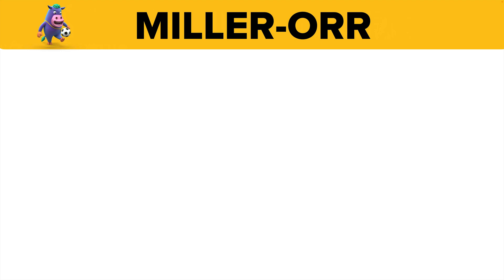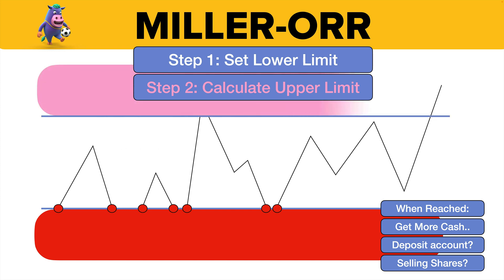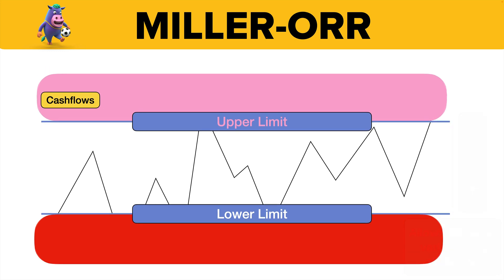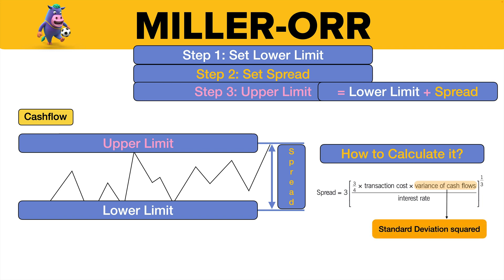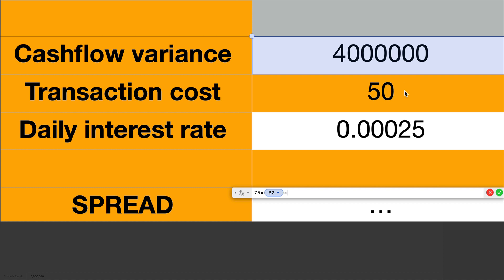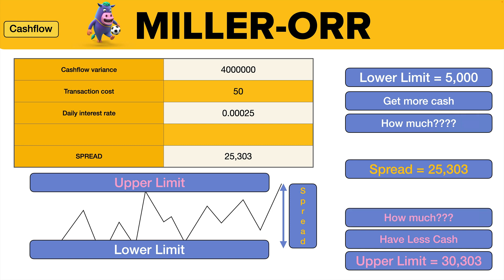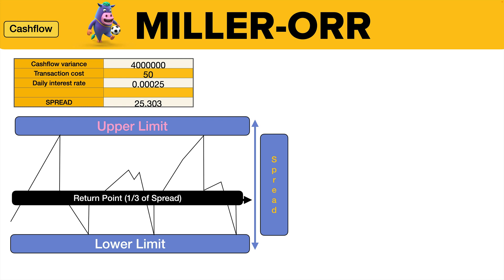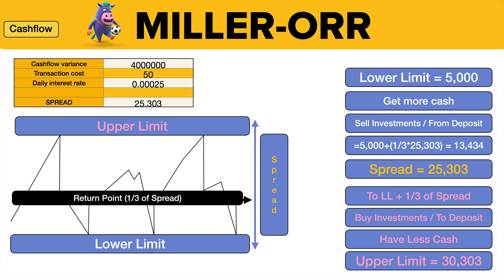The Miller-Orr Model: A Simple Explanation for ACCA & CIMA Exams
The Miller-Orr Model is a key concept in financial modelling, particularly for accounting students studying for professional certifications like ACCA or CIMA.
This video from aCOWtancy.com provides a simple explanation of the Miller-Orr model, breaking down its key components and applications in a way that is easy to understand. Whether you are looking to improve your financial modelling skills or simply need a refresher on the Miller-Orr model, this video is designed to help.
By the end of this video, you will have a solid grasp of the Miller-Orr model and how it can be applied ,  The Miller-Orr model is an important tool for managing cash flows and making informed financial decisions, and this video aims to make it accessible to everyone, including accounting students and professionals.
Watch to the end and feel confident to pass your ACCA Exams!

👩🏻‍💻 Register for FREE on demand and online ACCA courses and resources - just go